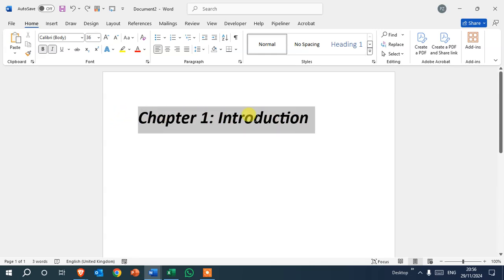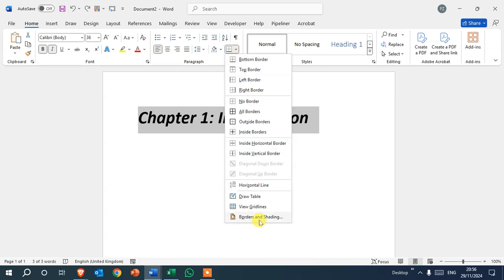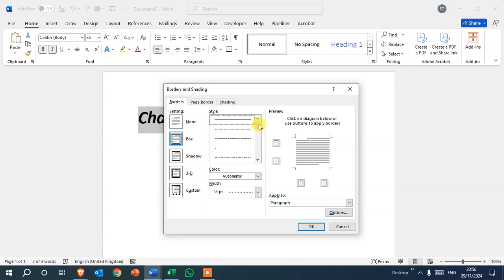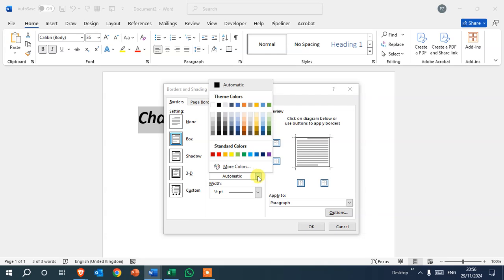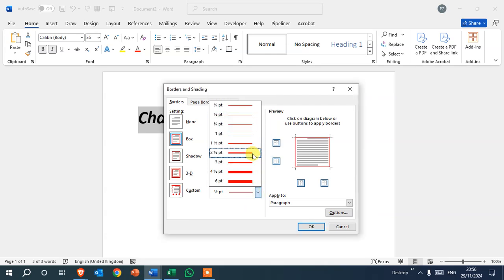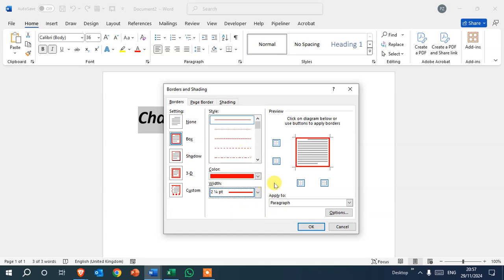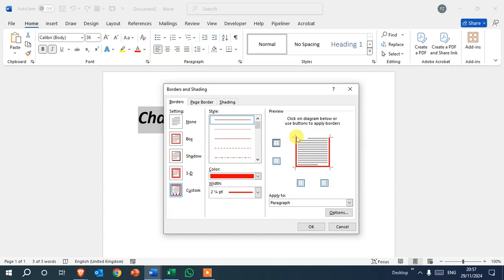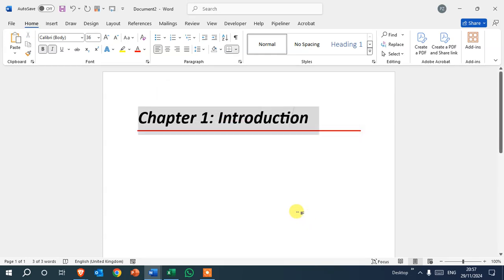How To Underline Chapter Headings In Word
In this video, we will show you how to underline a chapter heading in a Word document. Follow along as we demonstrate how to select the heading, navigate to the Home tab, and use the Borders and Shading option to customize the style, color, and thickness of your underline. You'll also learn how to remove unwanted lines and keep only the bottom border for a clean and professional look.

This step-by-step guide helps you format your document headings with ease, giving them a polished appearance. Whether you are working on a book or any other document, this method will ensure your headings stand out with a neat underline.